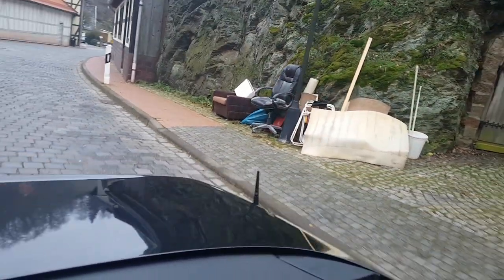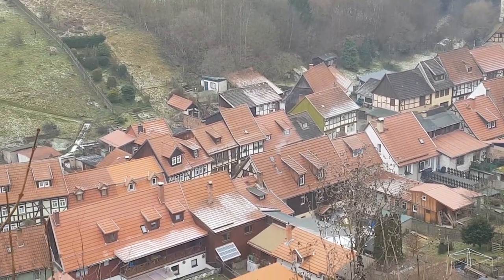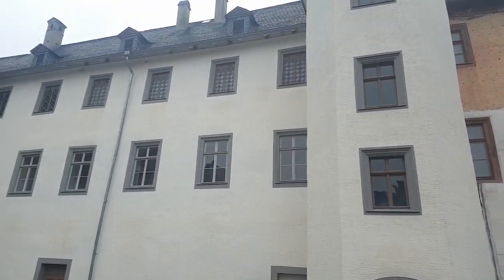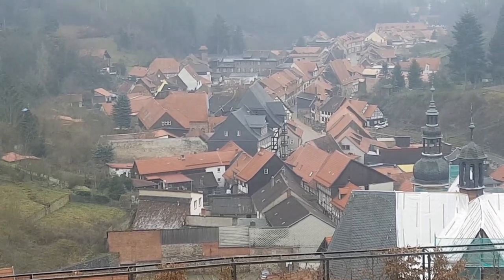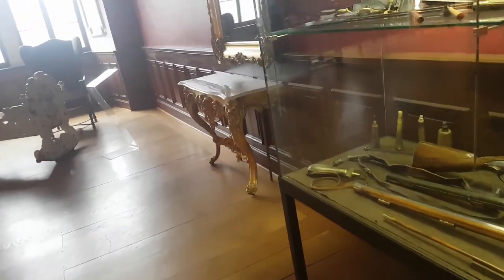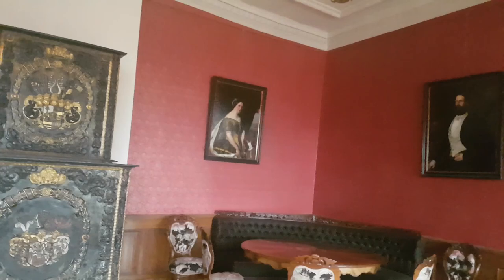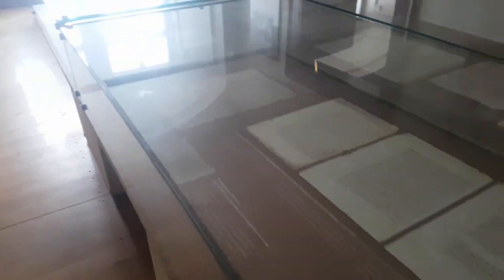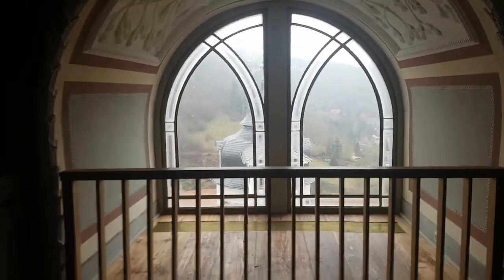Stolberg, Germany (Harz)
Stolberg is a hidden jewel in the Harz region in Germany; it is a medieval town with a castle on a hill overlooking the town. The trip with my father was a memorable one and the purpose of the trip was to go castle hunting based on some information found on the internet. Although the castle was not as old or interesting as expected the architecture of the town itself was something to behold.

All photos and videos taken by myself (Robert Bauer)

Music Bibliography

Song 1: Title: Village Consort
Genre: Country & Folk
Mood: Dramatic
Channel: Always Music

Curious